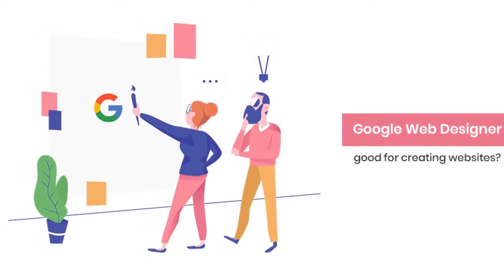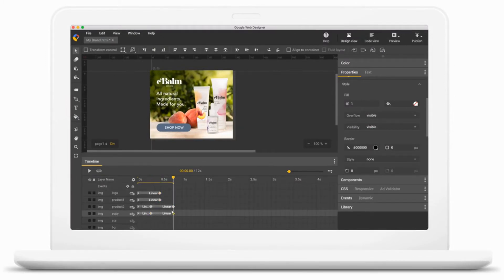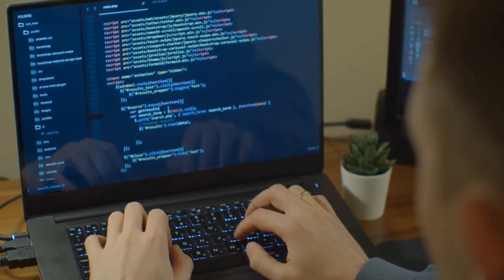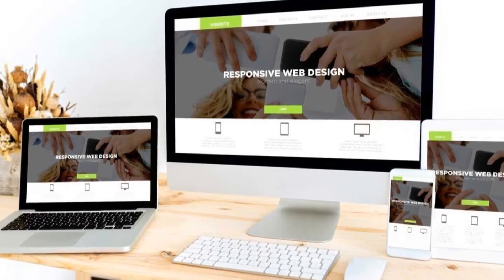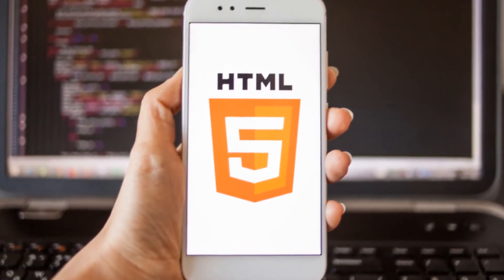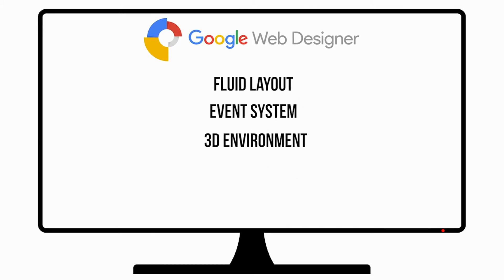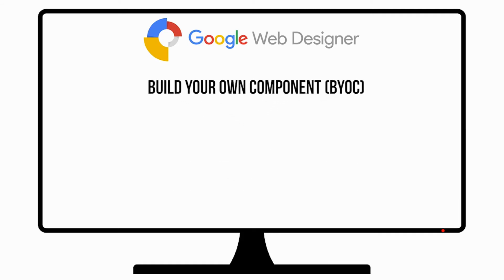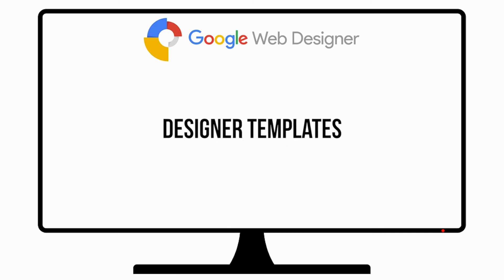Is Google Web Designer the Ultimate Website Creation Tool? Shocking Truth Revealed! 💻🌟😱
If you are one of those who are wondering whether Google Web Designer is useful for creating websites, you need to continue reading this blog. Google web designer is certainly a helpful design tool that a web design company can use without messing up the code. But can this tool help you to design and produce a full application?